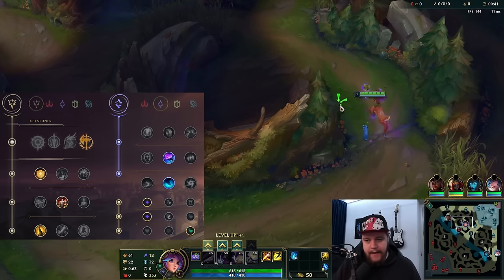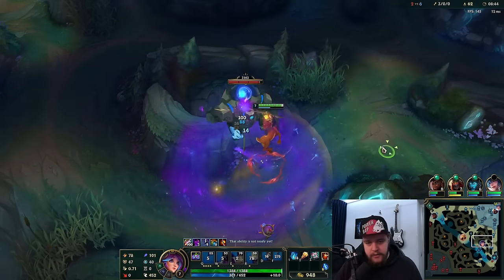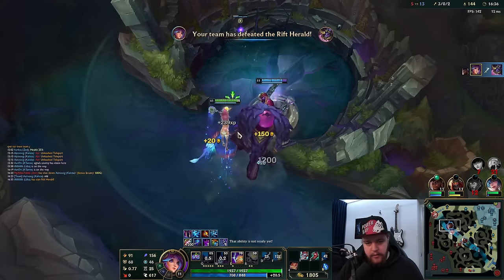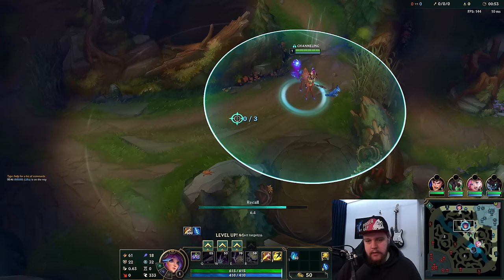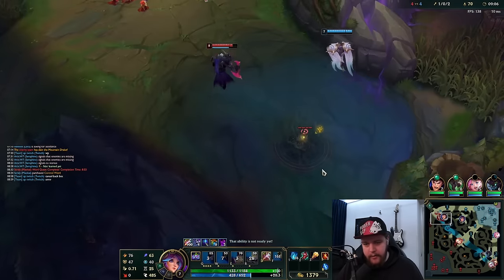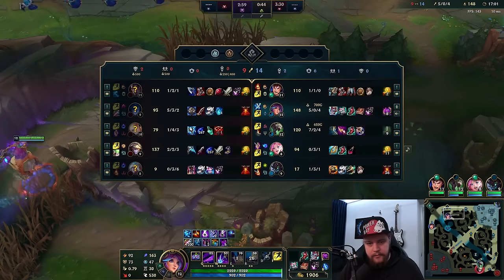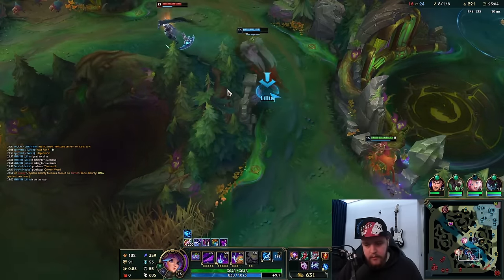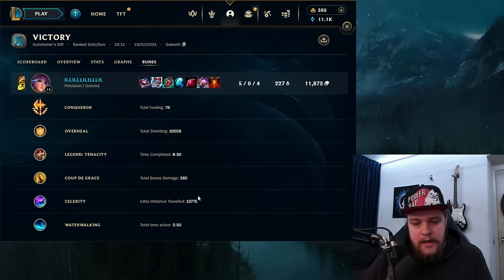HOW TO PLAY LILLIA JUNGLE & CARRY GAMES FOR BEGINNERS IN S14! - Gameplay Guide League of Legends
HOW TO PLAY LILLIA JUNGLE & CARRY GAMES FOR BEGINNERS IN S14!
In this video I'll be showing you how to properly carry games with lillia jungle in season 14 in as much detail as possible so you can easily learn to carry with her. This game was played in low elo to replicate the same teams you are facing so you can get a clear picture of the strats working at your level.
Season 14 Lillia Jungle Gameplay Guide.